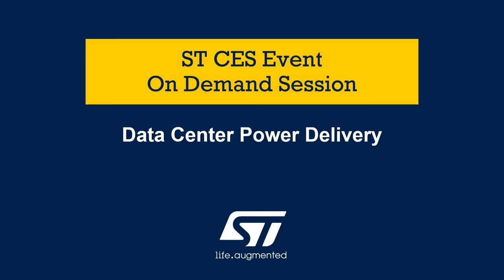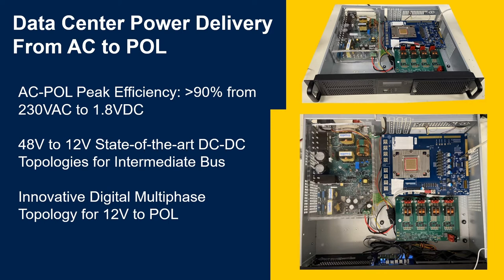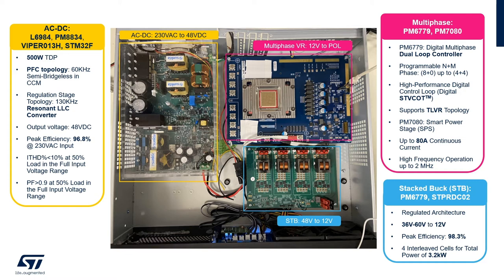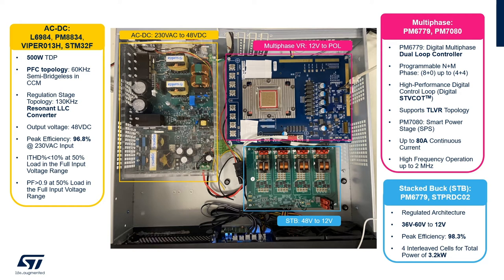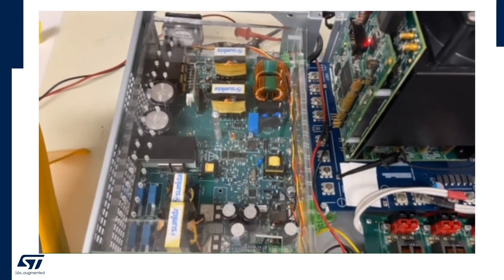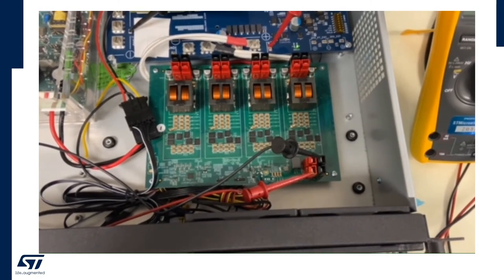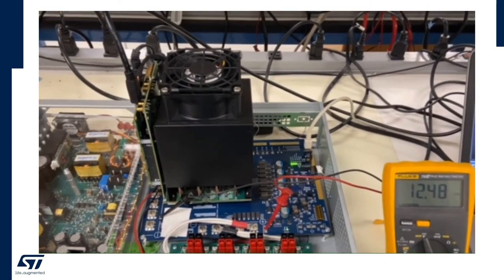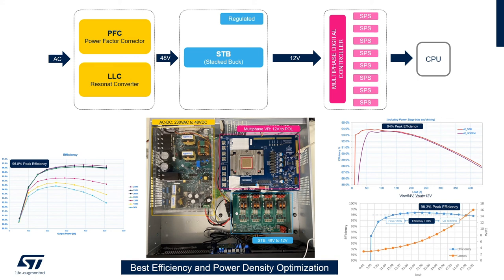CES 2021 Complement Event: Power Delivery for Data Center and Cloud Computing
Complete, state of the art, power delivery solution for Data Center with focus on conversion efficiency and power density maximization